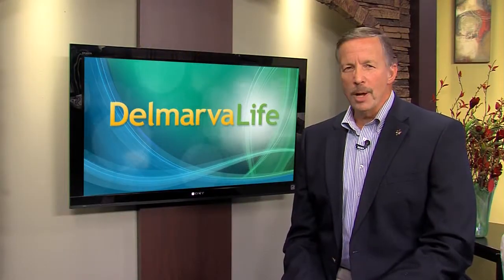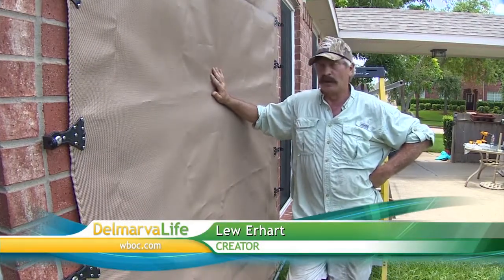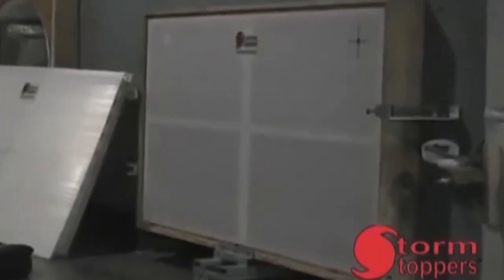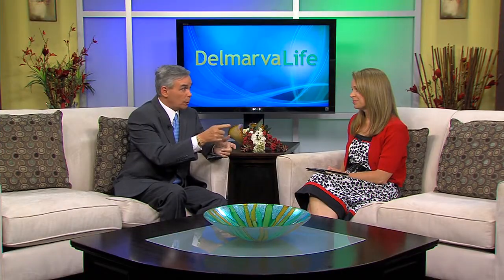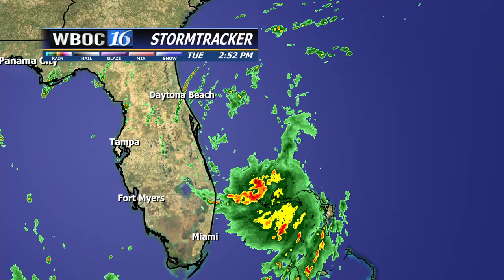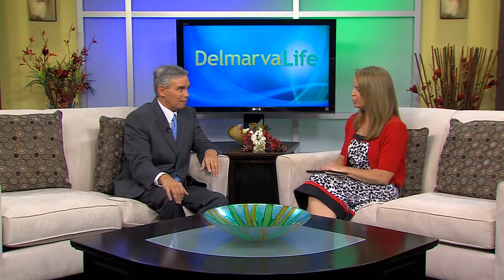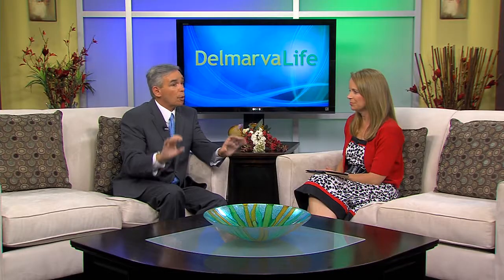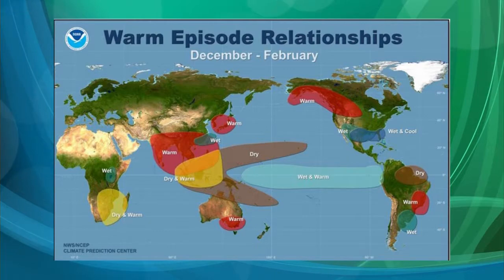Tuesday, July 1, Segment 2 - Hurricane Season Prep /Hurricane Strike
John Smith
Tom Dooley

--El Nino - WBOC_S CHIEF METEOROLOGIST, Dan Satterfield